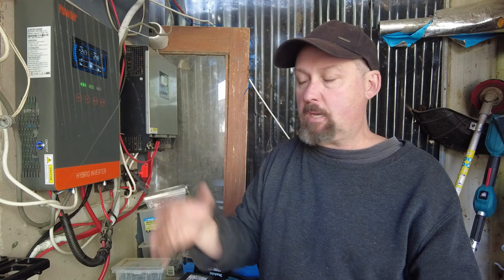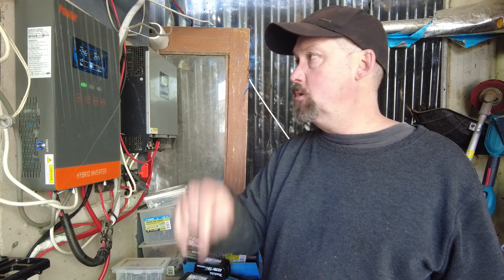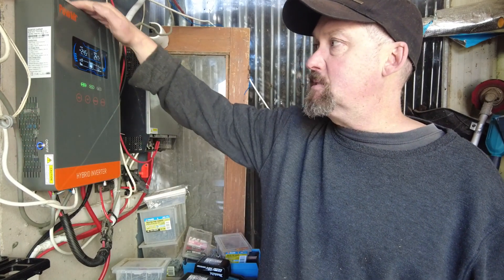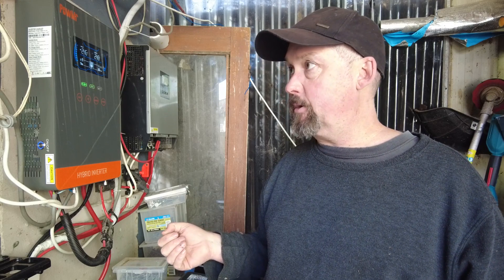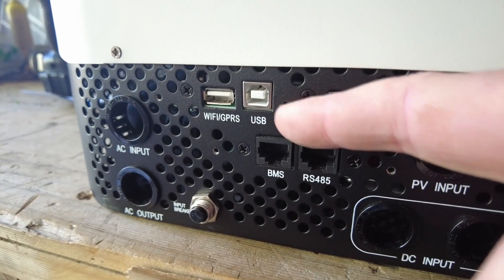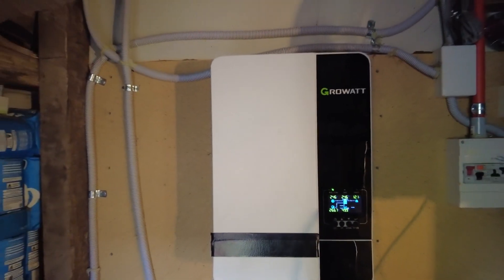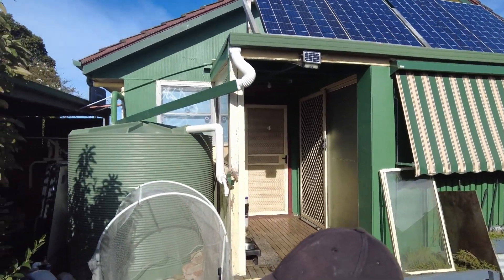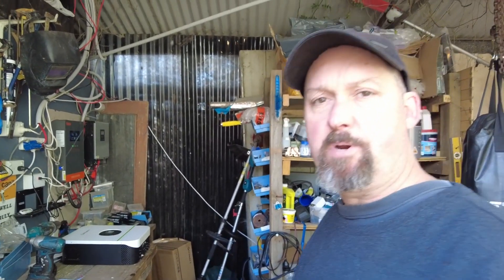Solar Inverter Battle: Growatt Spf 3000Tl Vs PowMr 4200W 24V Hybrid Solar Inverter (Part 2)